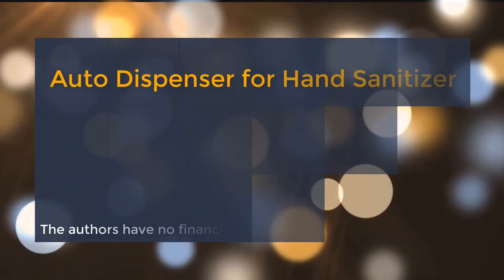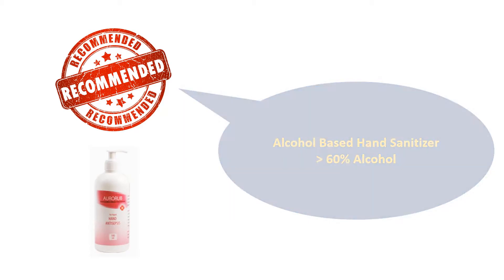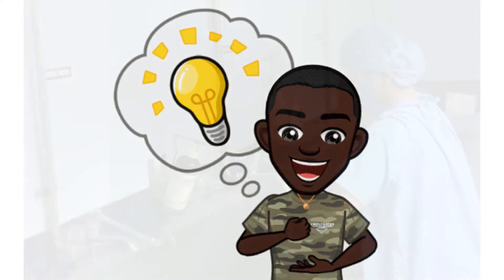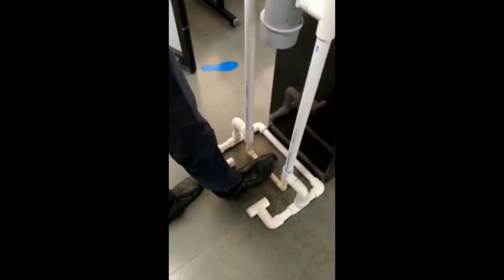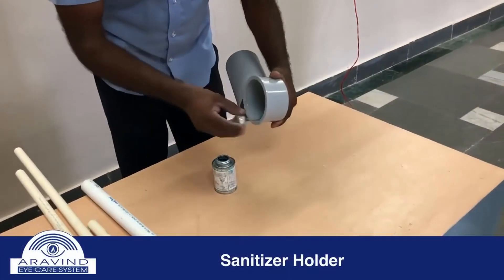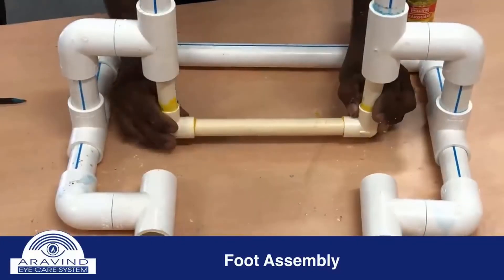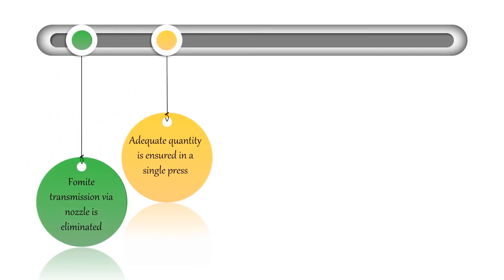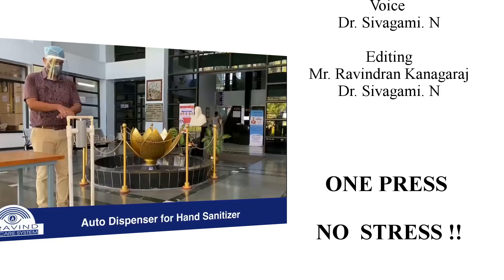Autodispenser for Hand Sanitizer - Dr. Annamalai